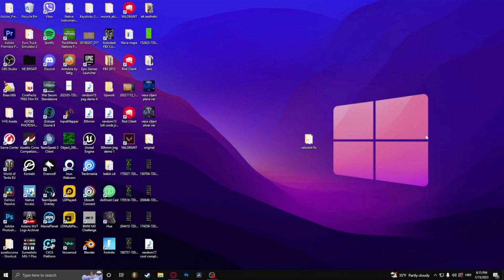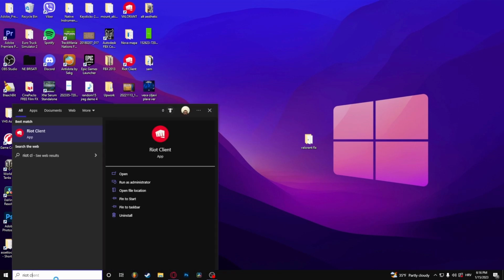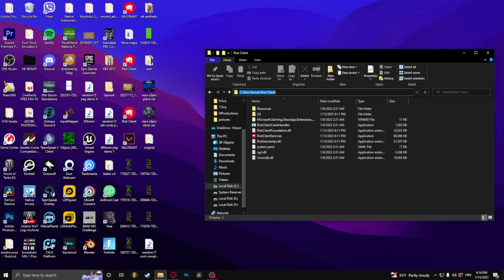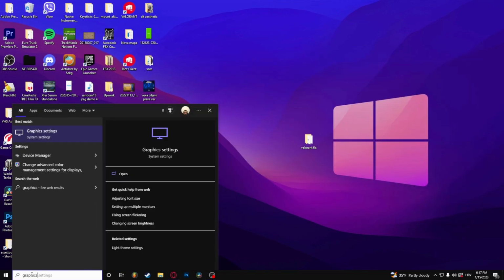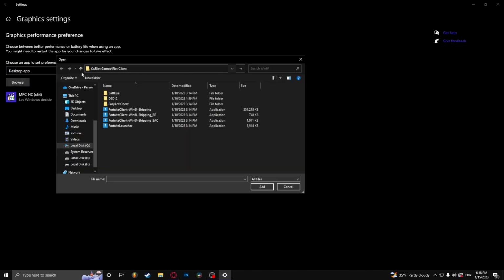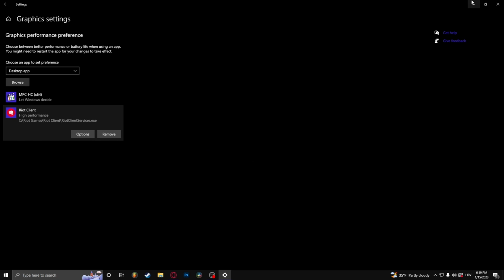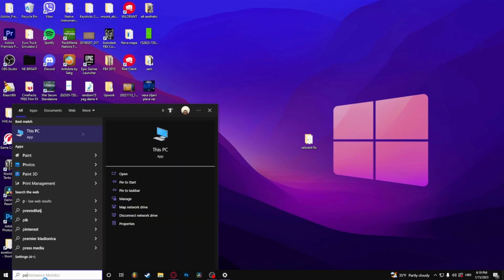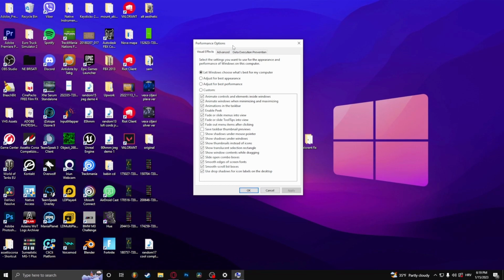How To Fix Freezing In Valorant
In this video, we'll show you how to fix freezing in Valorant. This is a common issue that occurs when game updates or patches are installed. We'll show you how to fix freezing in Valorant and prevent it from happening again.

If you're experiencing freezing in Valorant, this video is for you! We'll show you how to fix freezing in Valorant and prevent it from happening again. By following our tips, you'll be able to play your game the way it was meant to be played.